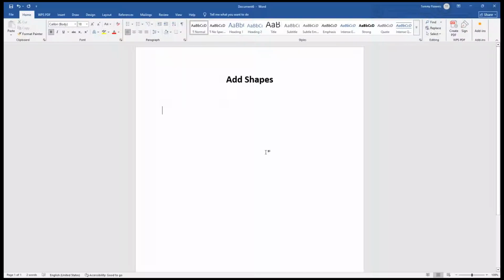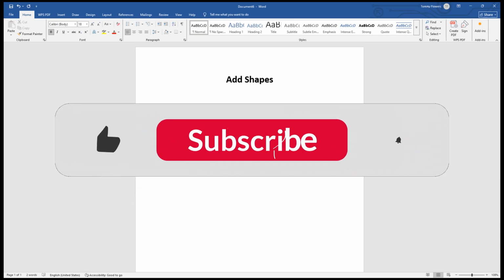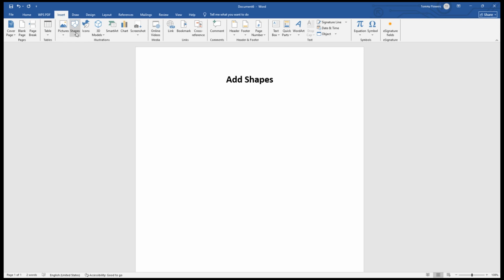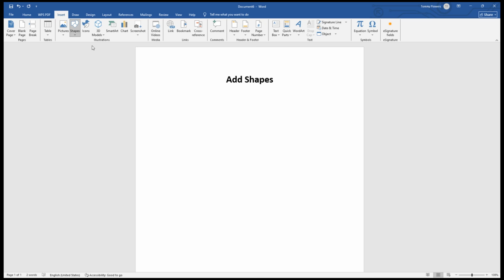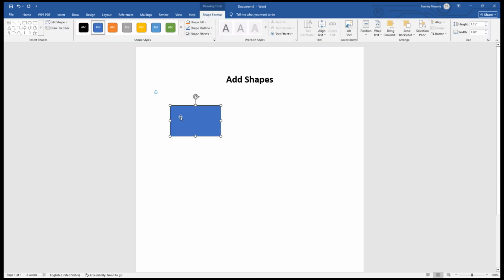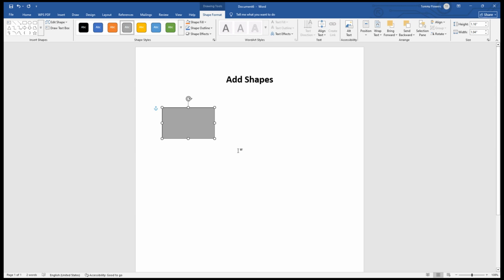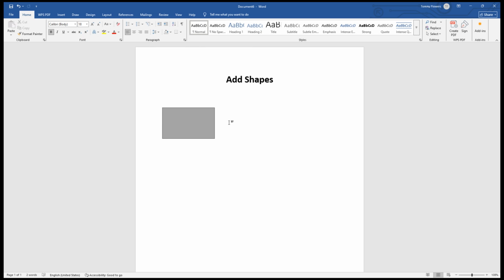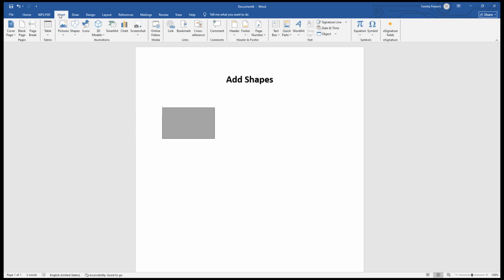How To Add Shapes In Microsoft Word (Easy Guide)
Learn how to add shapes in Microsoft Word using the Insert tab and Shapes menu. This quick tutorial shows you how to draw, resize, and customize shapes for cleaner documents and better layouts.

🕚Timestamps:
0:00 Introduction
0:20 Open Your Document
0:38 Go To The Insert Tab
0:50 Click Shapes
1:02 Choose A Shape
1:16 Click And Drag To Draw The Shape
1:34 Resize And Move Your Shape
1:53 Customize Shape Fill And Outline
2:14 Quick Recap And Outro

✍️What You'll Learn In This Video:
• How To Open The Insert Tab In Microsoft Word
• How To Find The Shapes Menu In Word
• How To Choose Rectangle, Circle, Arrow, And Other Shapes
• How To Draw Shapes By Clicking And Dragging
• How To Resize And Move Shapes On The Page
• How To Customize Shape Colors, Borders, And Effects
• How To Use Shapes To Improve Document Layouts
• How To Add Visual Elements To Word Documents

💡Pro Tips:
• Use Shapes To Highlight Key Points In Reports And Guides
• Hold Shift While Drawing Some Shapes To Keep Them Perfectly Proportioned
• Use The Shape Format Tab To Match Your Document’s Style
• Right-Click A Shape To Access More Layout And Formatting Options
• Combine Shapes With Text Boxes For Cleaner Designs